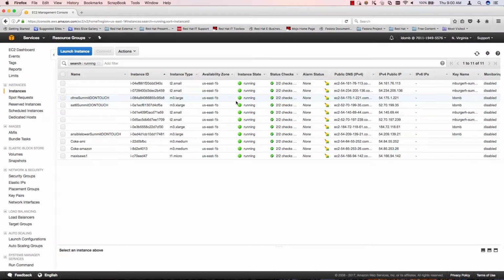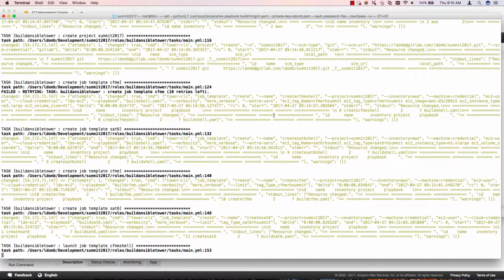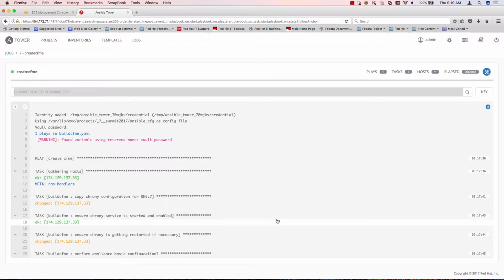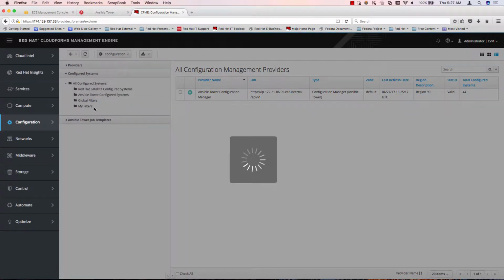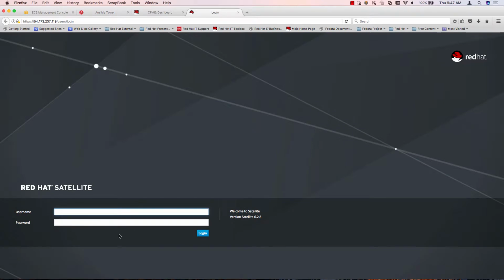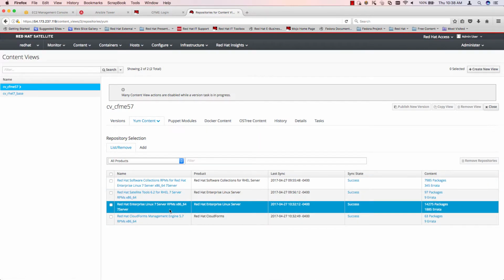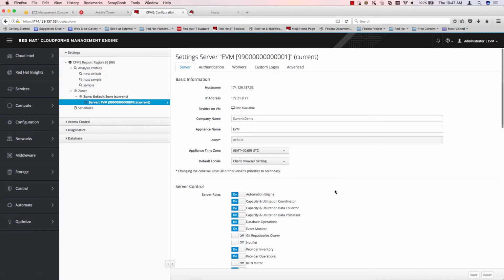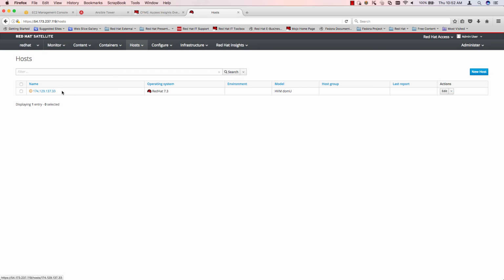S102320 - Button push deployments with integrated Red Hat Management Demo